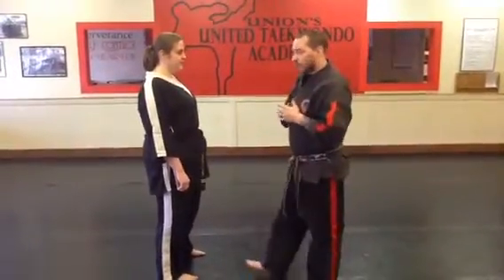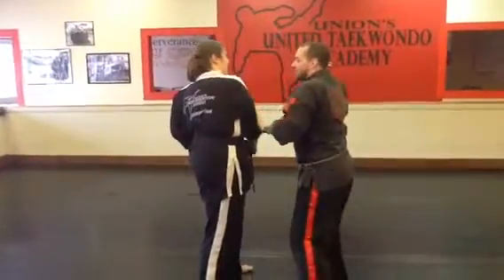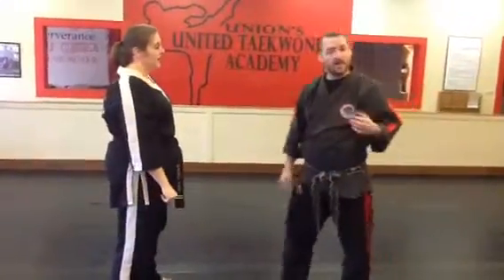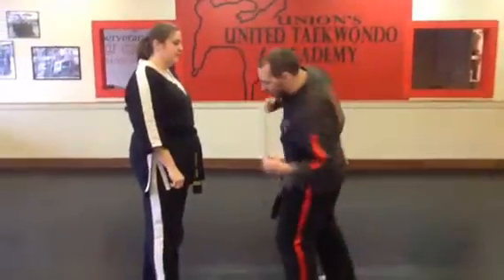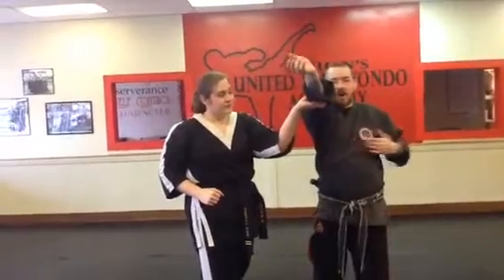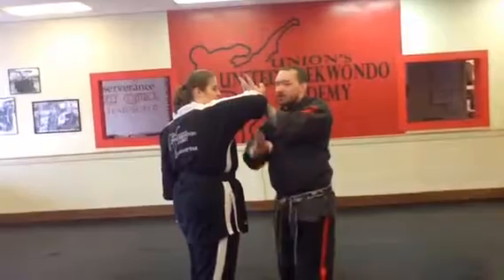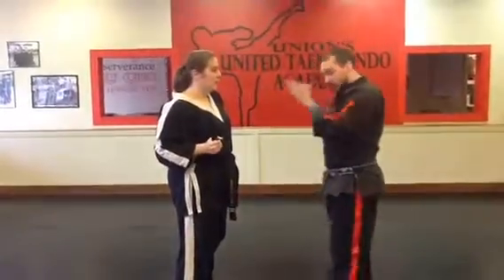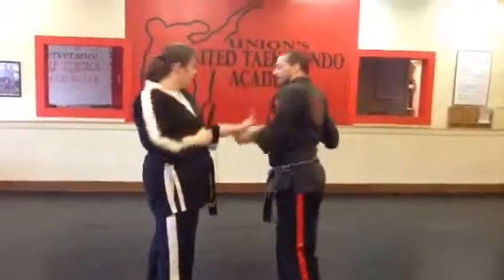Union UTA 5 basic flow drills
5 basic flow drills. Demonstrated with and without weapons.